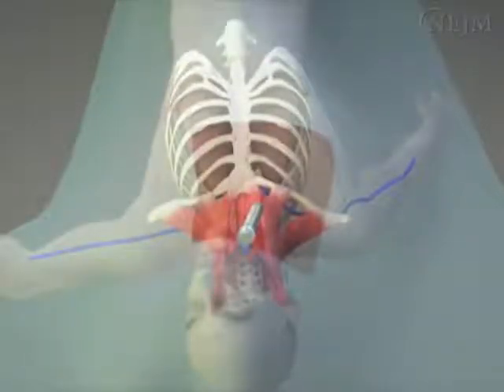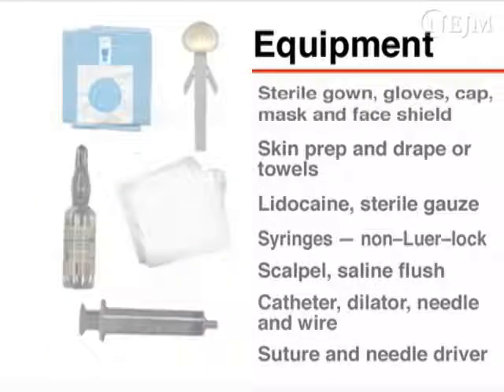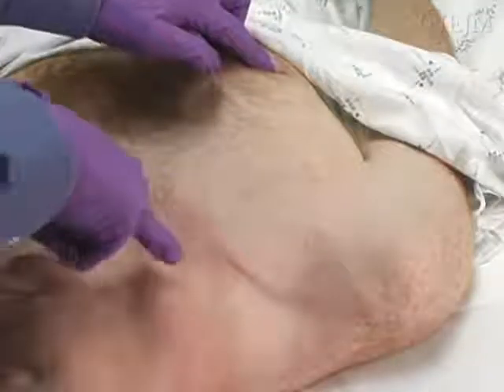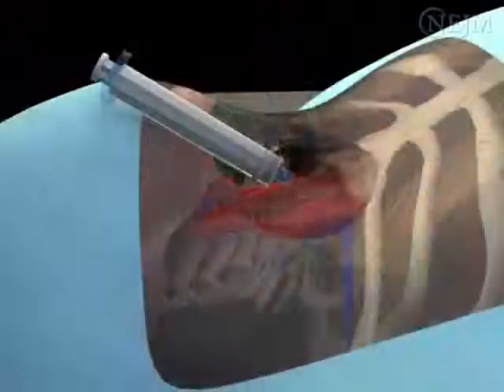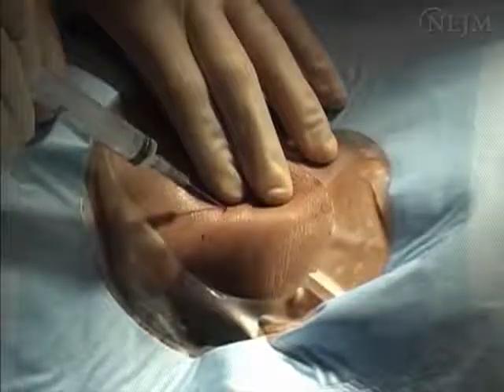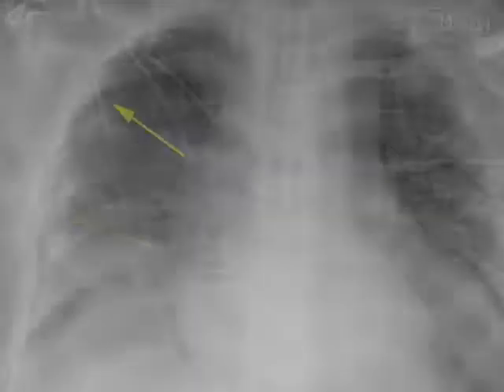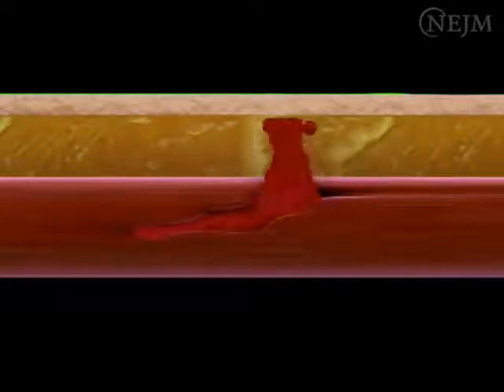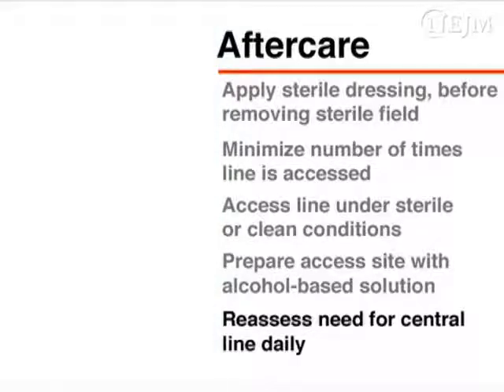Central Venous Catheterization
The new england journal of medicine

Alan S. Graham, M.D., Caroline Ozment, M.D., Ken Tegtmeyer, M.D., Susanna Lai, M.P.H., and Dana A.V. Braner, M.D.

N Engl J Med 2007; 356:e21
DOI: 10.1056/NEJMvcm055053